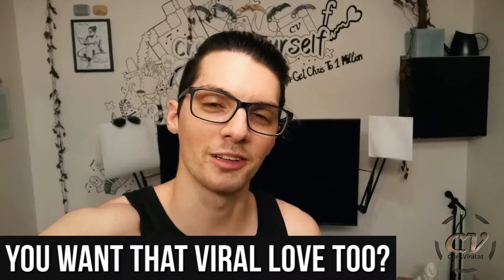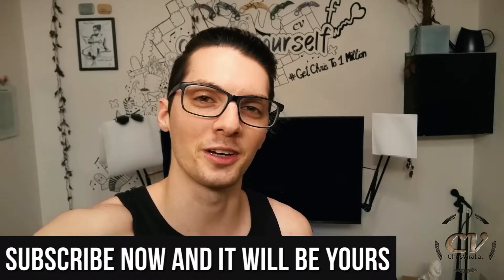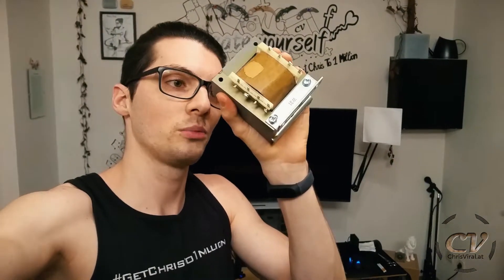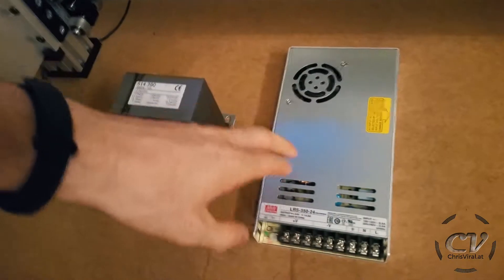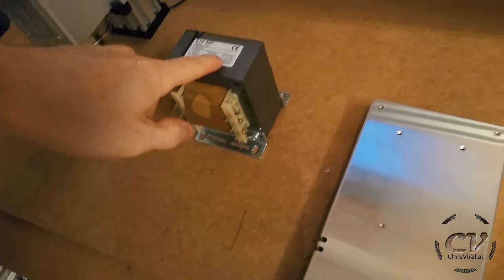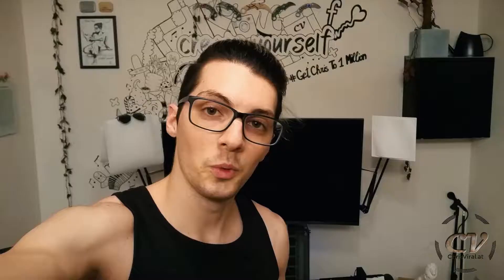Transformer VS Switched-Mode Power Supply (SMPS) & Flat Power Supply Considerations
Shout out to all my supporters who point me in the right direction.

▬▬▬▬▬▬▬ notes ▬▬▬▬▬▬▬

Turns out that a conventional transformer draws a substantial amount of power when plugged in. Without a load of course. So for an always on application like my flat power supply this would've been a horrible idea. There are a lot of calculations included in the video. The newer switched-mode power supplies almost don't waste electricity while idling. I'm so thankful that my granddad cleared this up.

▬▬▬▬▬▬ follow me ▬▬▬▬▬▬

~ ~ ~ Sunday ~ ~ ~
▼ Explaining my vlogging situation briefly and clearing up my finger injuries
▼ Recapping the situation briefly
▼ Talking about my original idea and the inherent mistake I made
▼ Comparing the devices and their characteristics
▼ Explaining the basics of the inherent differences
▼ Talking about the difficulty of calculating data with AC briefly
▼ Recapping how this all happened
▼ Giving a few shout outs to my awesome community

▬▬▬▬▬▬ used music ▬▬▬▬▬▬